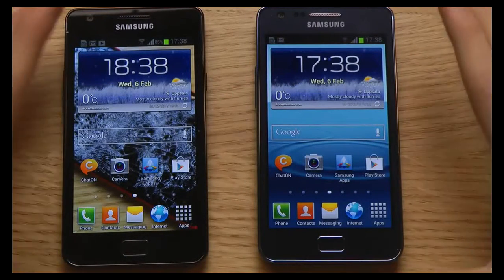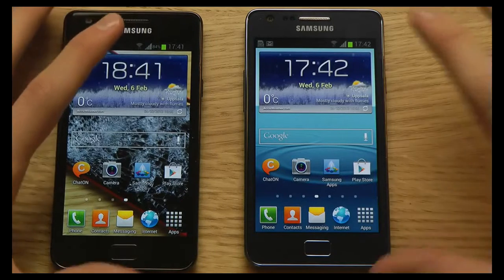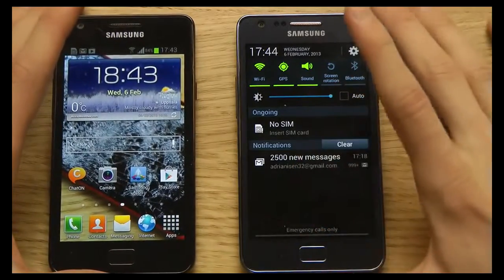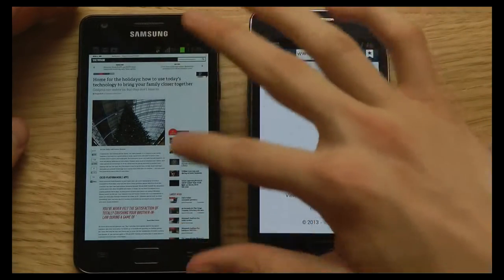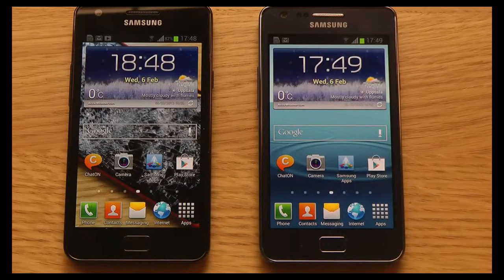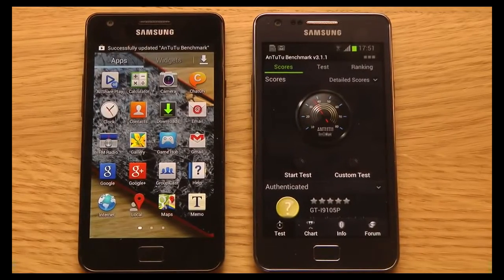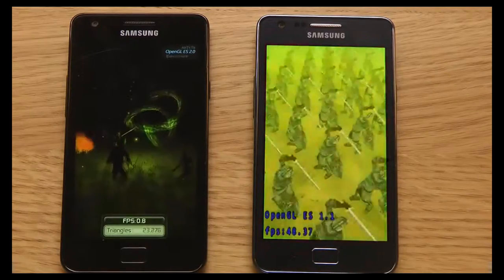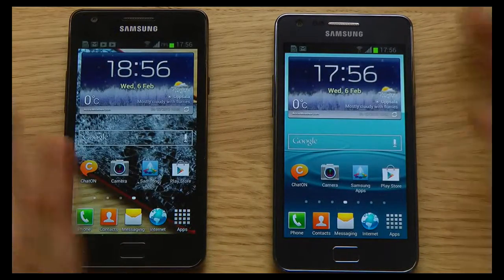Galaxy S2 Plus vs. Galaxy S2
How will the Note 3 hold up compared to the iPhone 6 Plus in a similar bend test? Squarespace:  Offer Code: UNBOX FOLLOW ME IN TH
iPhone 6 vs Galaxy S5: What's your pick? Note 4 vs iPhone 6 Plus!  Huge shoutout to Jonathan and Judner for the help with the vide
Phinally! The Will It Blend? you've all been waiting phor! Watch Tom blend two phablets including the brand new iPhone 6 Plus and Samsung Galaxy Note 3. It's
Galaxy Note 3 Bend Test -  iPhone 6 Plus Bend Test -  Moto X, iPhone 6 + More Bend Test -
Get the most money for your phone:  Speed test between the Apple iPhone 6, the Samsung Galaxy S5, and the HTC One (M8). Which phone is
Rodney Jensen Video. Is your girlfriend always on her phone? iPhone 6 versus Galaxy V Does it matter which phone she's ignoring you with?
Apple iPhone 6 Plus vs Samsung Galaxy Note 4. A comparison of the iPhone 6 Plus vs Galaxy Note 4 looking at specs including Dimensions, Weight, Screen size,
Check out my Dual Unboxing of the brand new Apple iPhone 6 and the Apple iPhone 6 Plus! Full review coming soon. They are bigger, faster and better in every
Looking for our full take on the Galaxy Note 4? For much more in-depth impressions, sample photos, test notes and more, check out our full review at Pocketno ,, , , , , , , , ,, .,, ,, ,.,, ,., ..